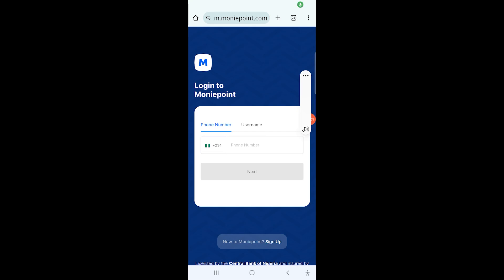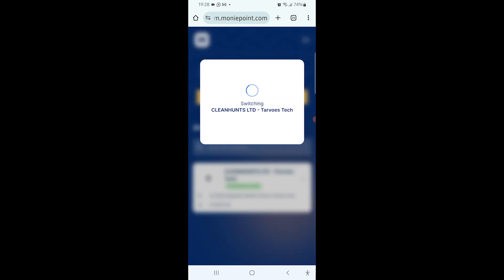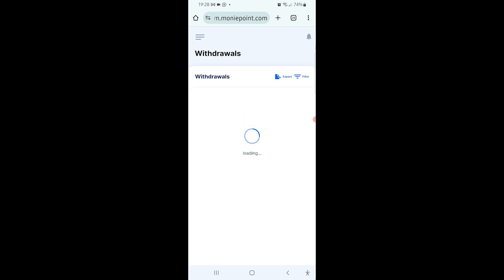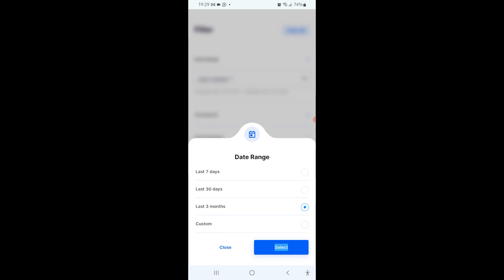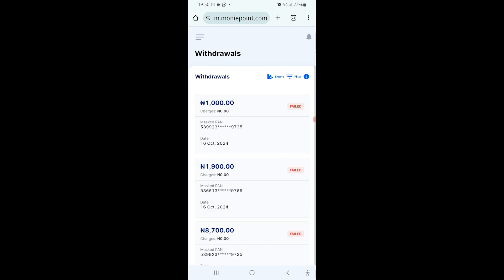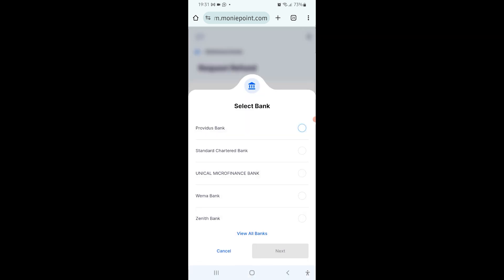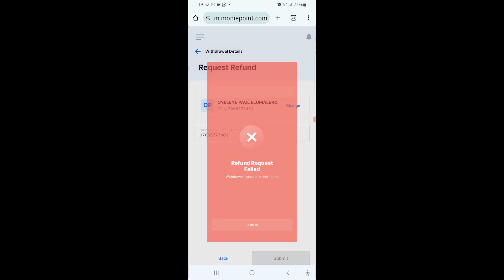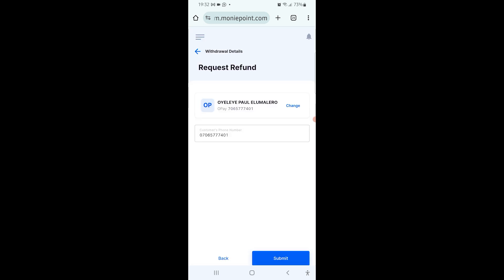Moniepoint || How to Request a Refund Using Your Mobile Phone and Chrome Browser or Any Web Browser.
Learn how to easily log a refund for a failed withdrawal transaction with Moniepoint using your mobile phone and Chrome or any other web browser.